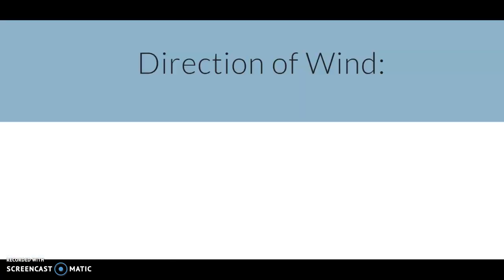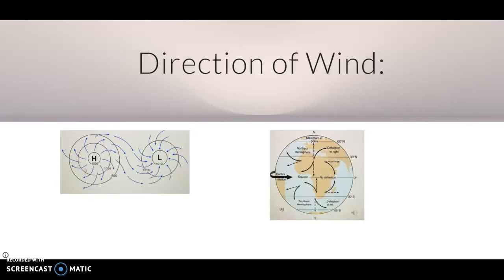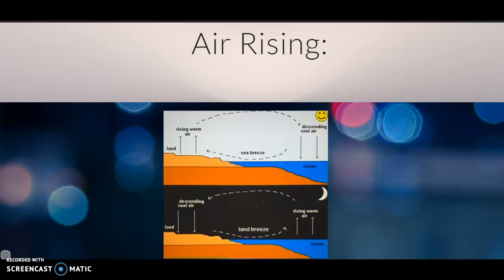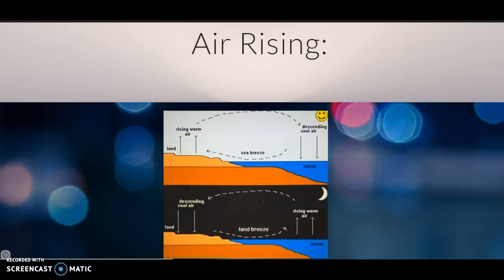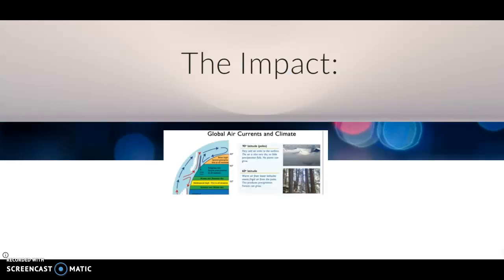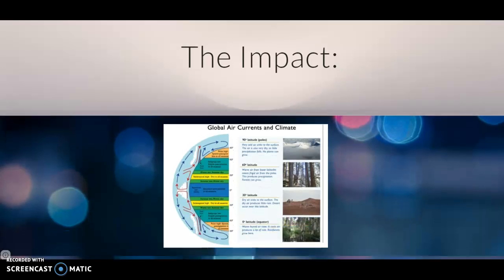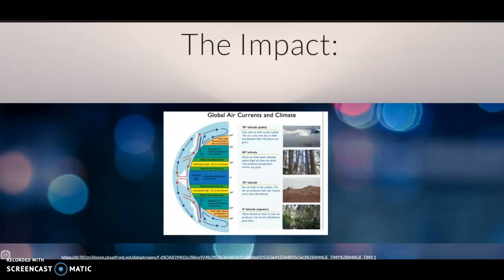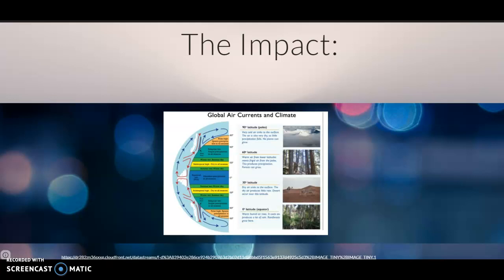FarrowErika_Part 4